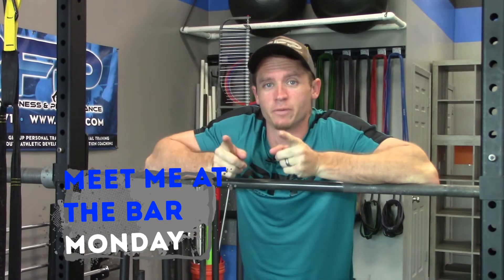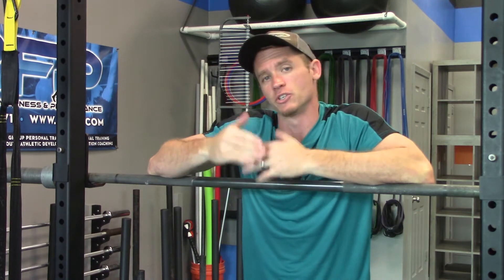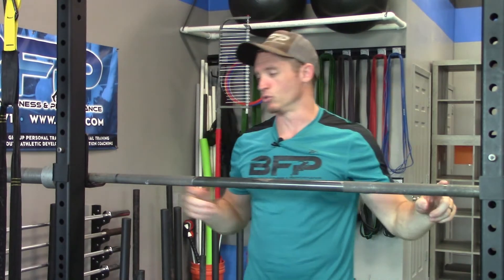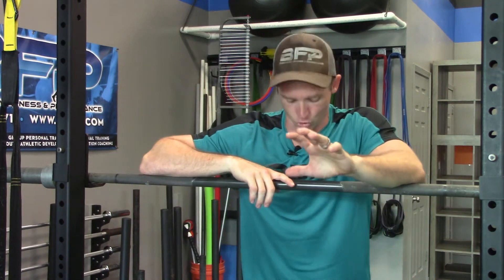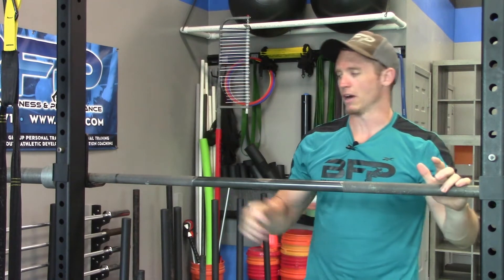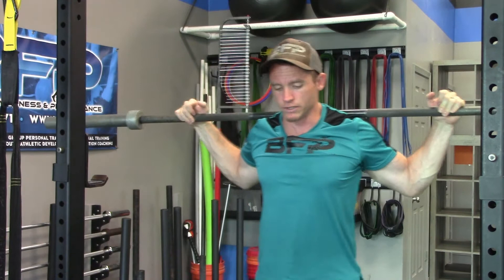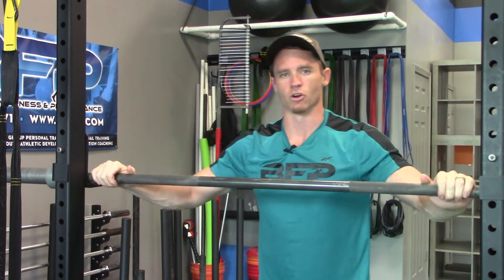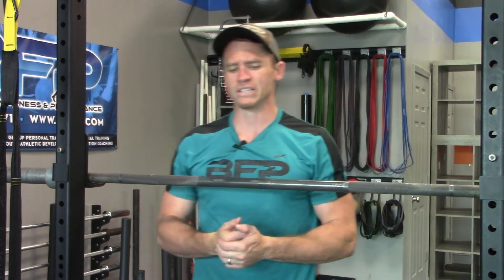Meet Me At The Bar Monday 8 24 2020: Hand Placement On A backsquat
It's Meet Me At The Bar Monday here at BFP and we want to talk about hand placement on the barbell in your Back Squat.

Most folks really don't take time to consider how they place their hands on the barbell before descending into the squat.

It's important to take time to focus on this because it will help set you up for success and keep your body in line where you want it to be!

Once you have practiced this and utilized the info, it eventually becomes natural and you'll start to crush it every time!